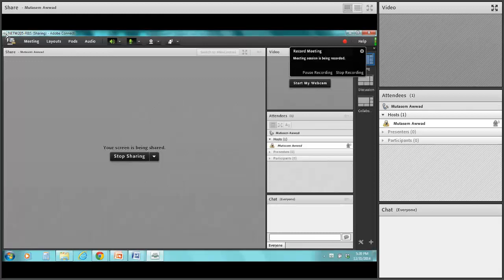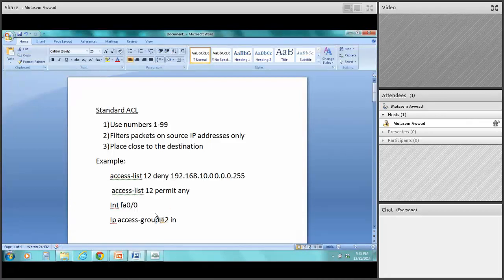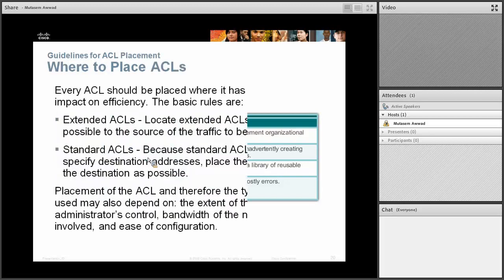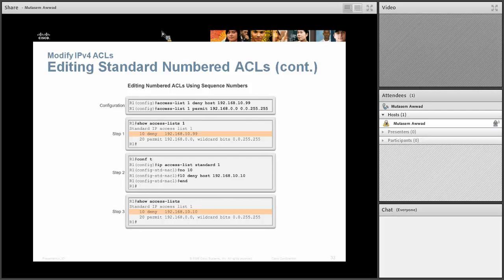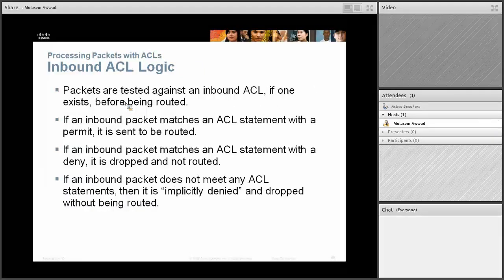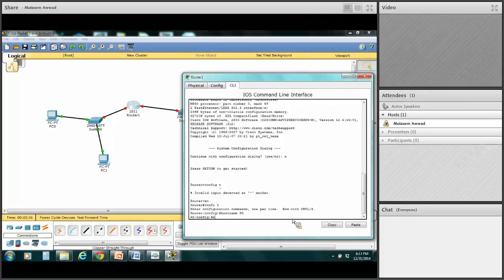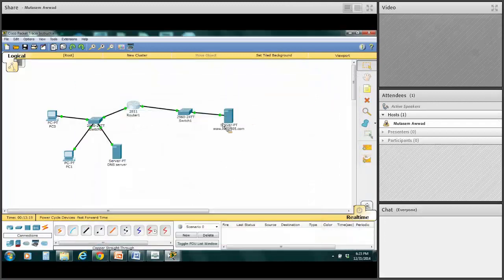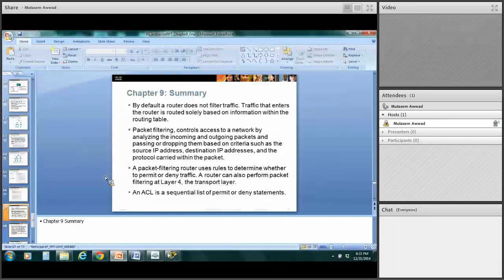CCNA 2 ACLs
Describing ACLs on a Cisco routers